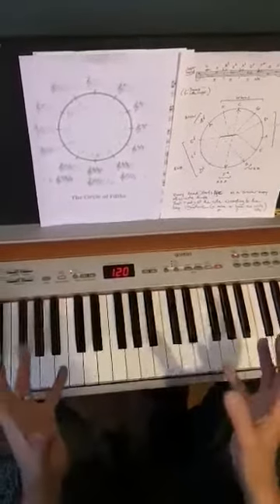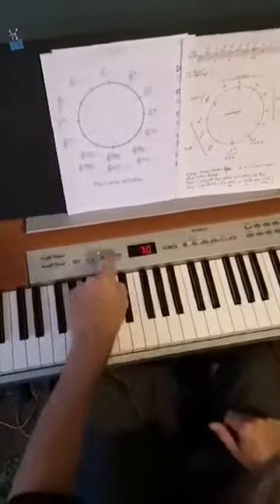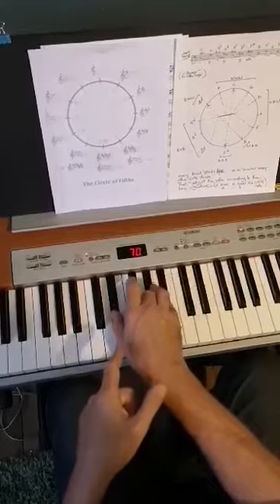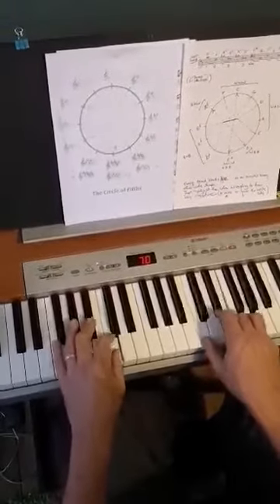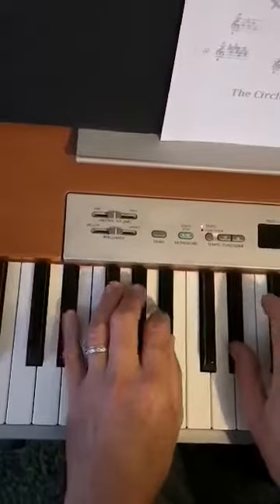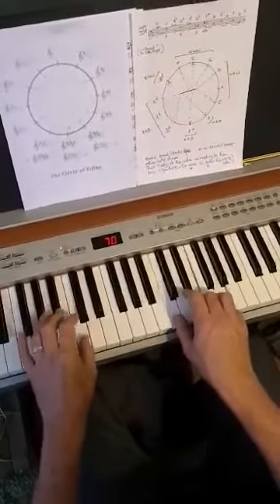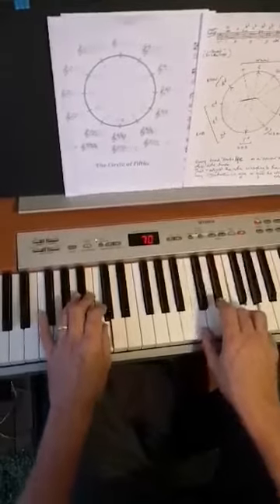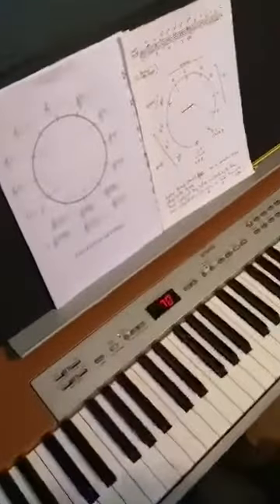The 12 Major Chords - part 4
This is the fourth of 4 videos put together for my students to illustrate finding the 12 major triads, and learning the circle of fifths sequence.